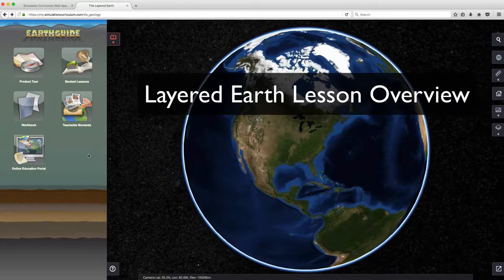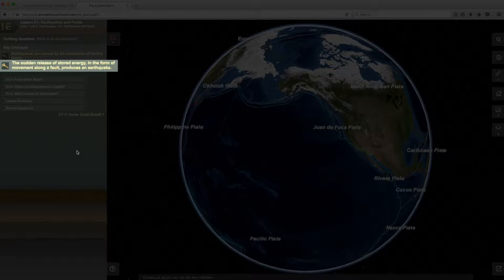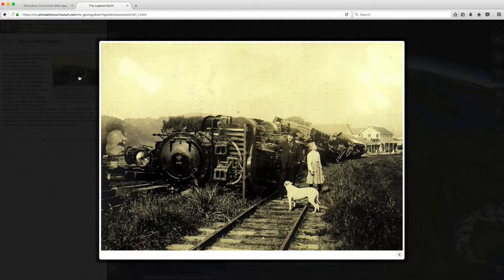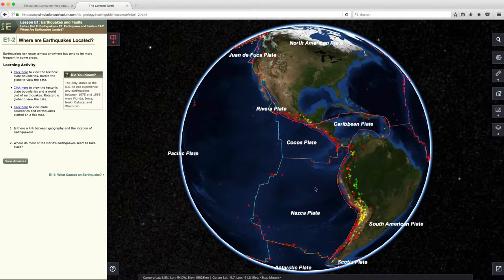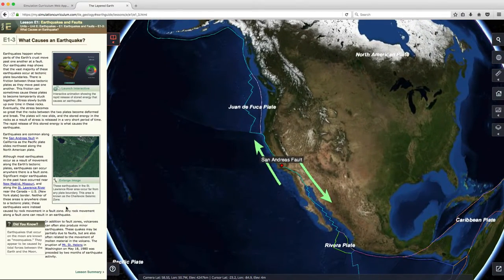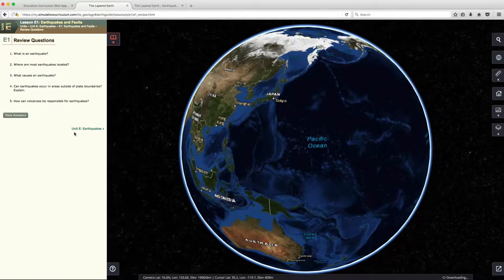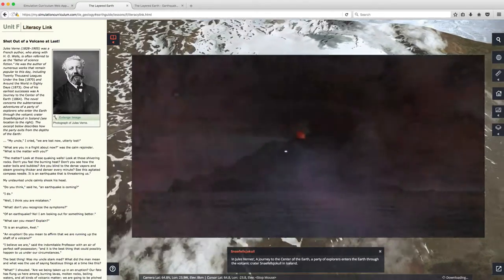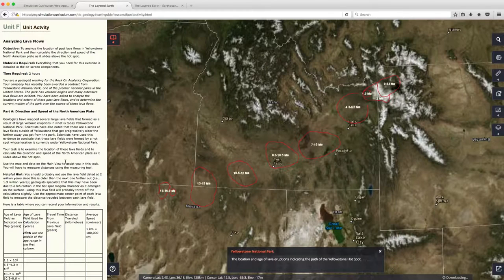Layered Earth Geology Lesson Overview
An overview of how lessons are organized in the Layered Earth Curriculum. The Layered Earth is a web application that runs on your favorite browser.